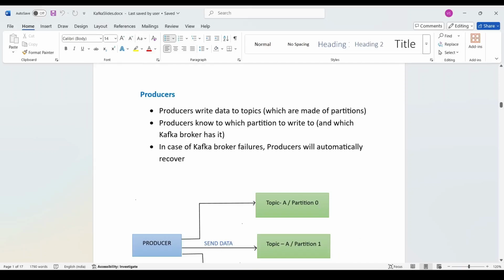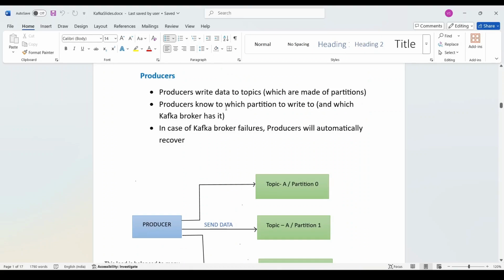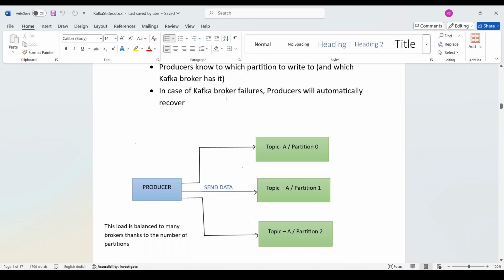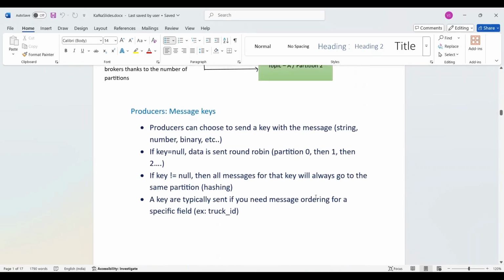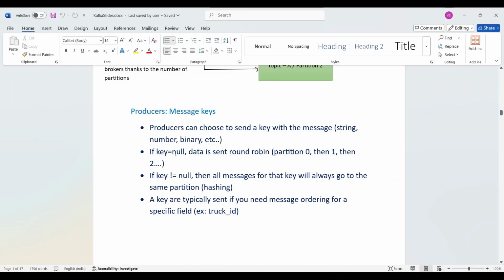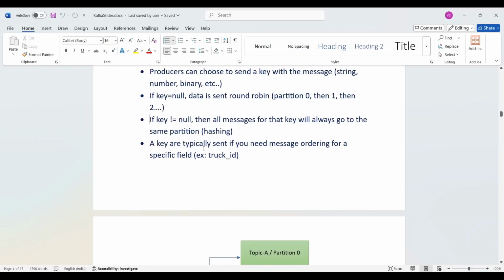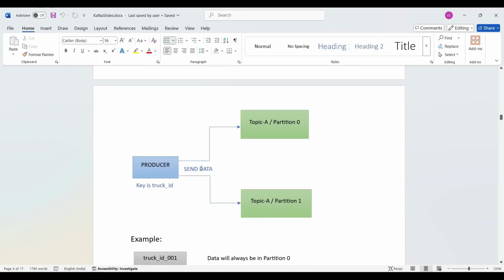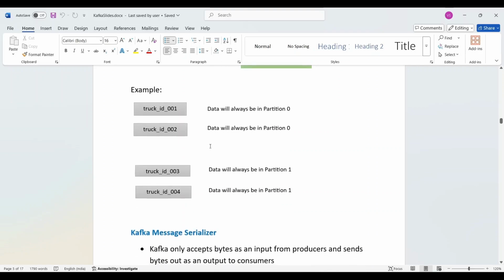Apache Kafka with Spring Boot: Kafka Producers and Message Keys